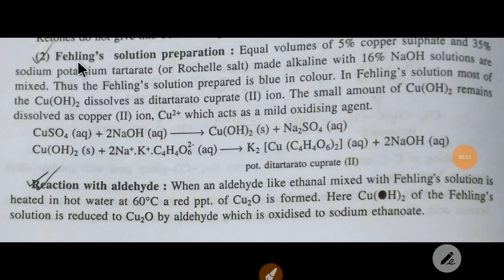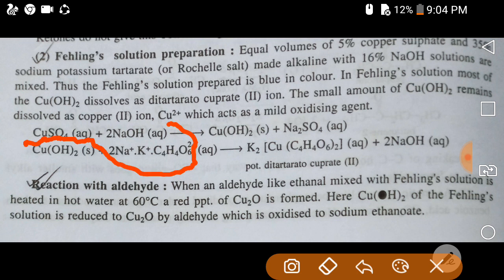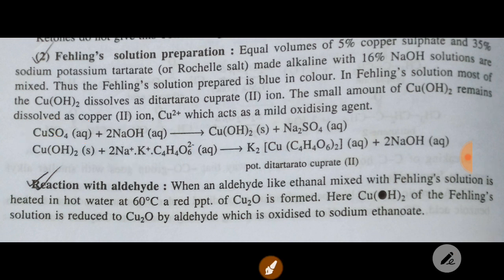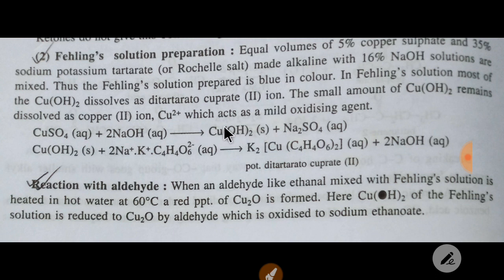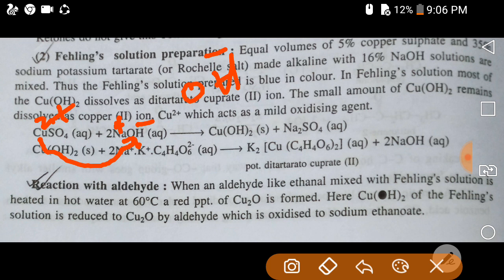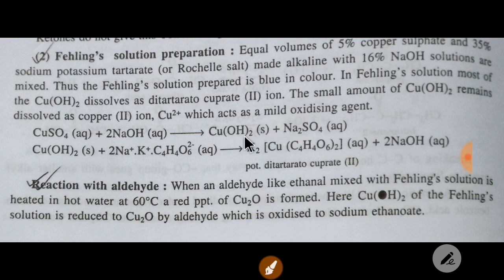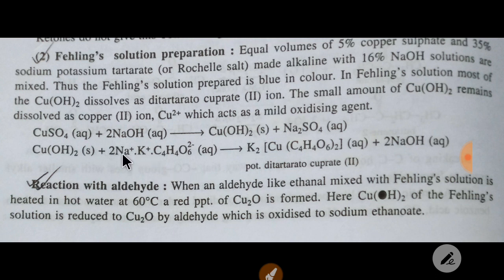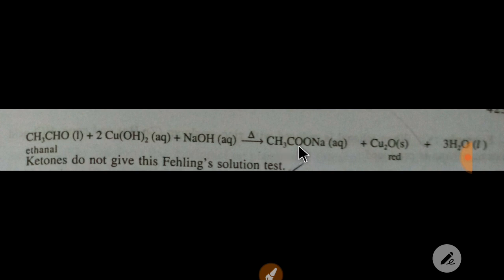Fehling's Solution or Reagent: Preparation,Formula,Fehling Solution test for Aldehyde or Reduced-5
Fehling's Solution or Reagent: Preparation,Formula,Fehling Solution test for Aldehyde or Reduced by

fehling test for aldehyde and ketone

fehling's solution preparation

fehling's test reaction equation

fehling's test mechanism

fehling's solution test

fehling test discussion

fehling's test for sucrose